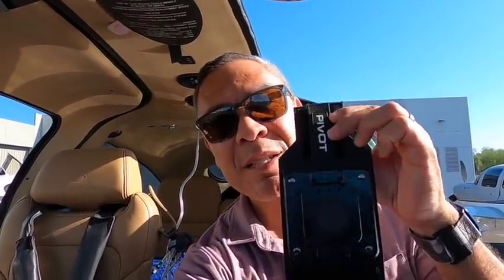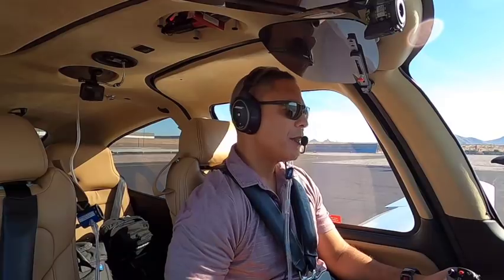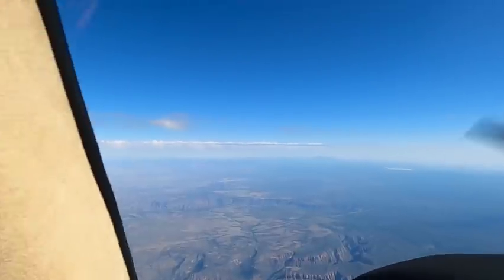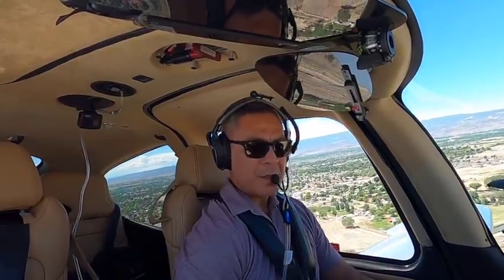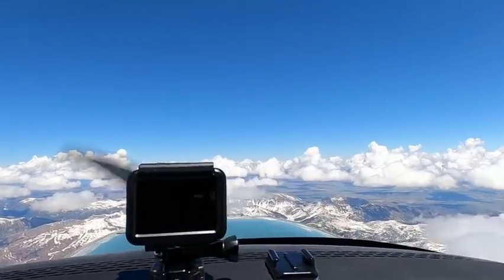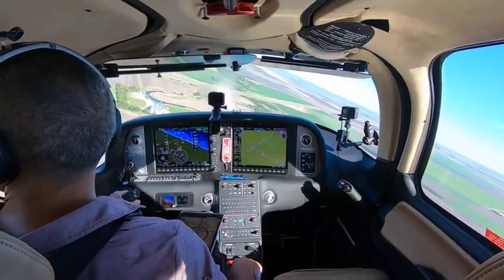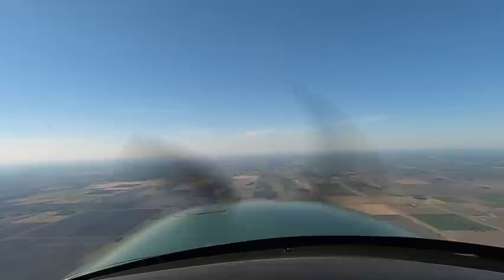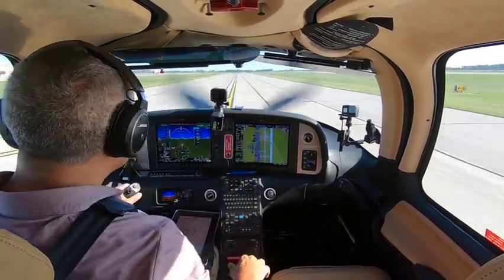Flying with Big Ern | Back to UND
Heading back to Grand Forks, ND!  Thanks for joining me on my trip back to UND.  We get to see awesome views of this great country on our way up north.  We’ll do a quick fuel stop at Grand Junction, CO and Hillsboro, ND.  Last leg we flew into a beehive of airplanes at the Grand Forks airport.  Good to see all those students working hard learning to fly!

Hope you all enjoy it. Cheers!

Filmed with: GoPro 8 with the Media Kit. You can find a link to these items here:

Hot Logic Mini:

*All videos on my channel are for entertainment and informational purposes only. It is not intended for flight instruction. * This is a personal vlog. Any views or opinions presented in this vlog are personal and do not represent those of people, institutions or organizations that the vlog owner may or may not be associated with in a professional or personal capacity, unless explicitly stated.